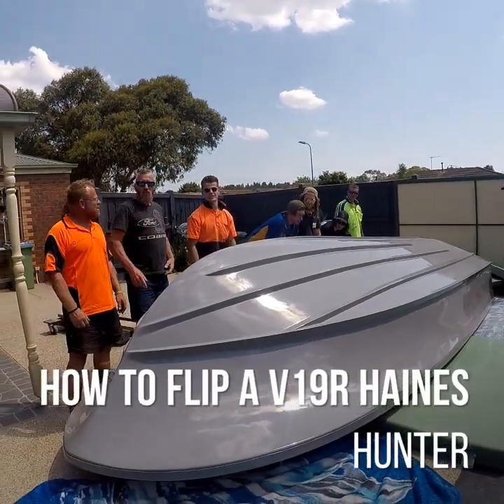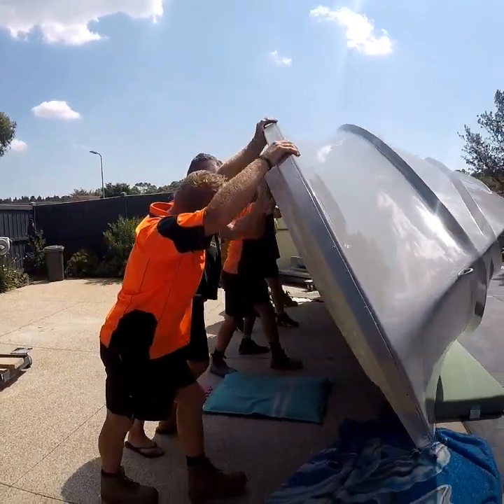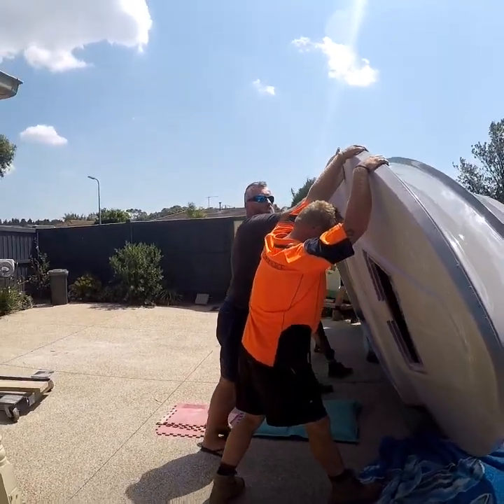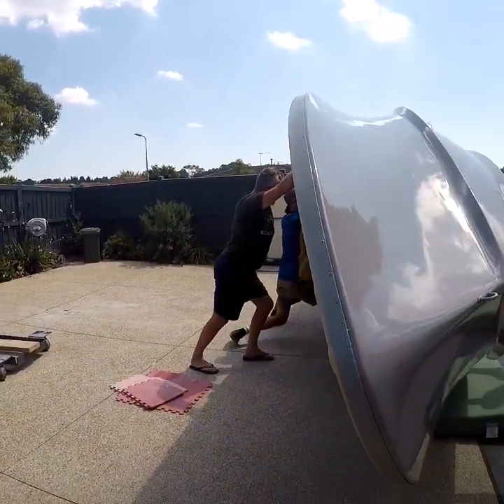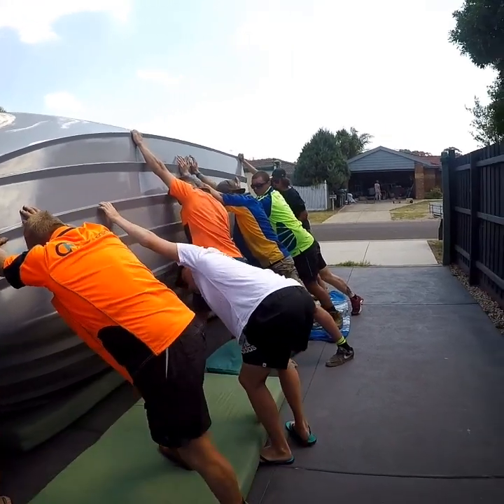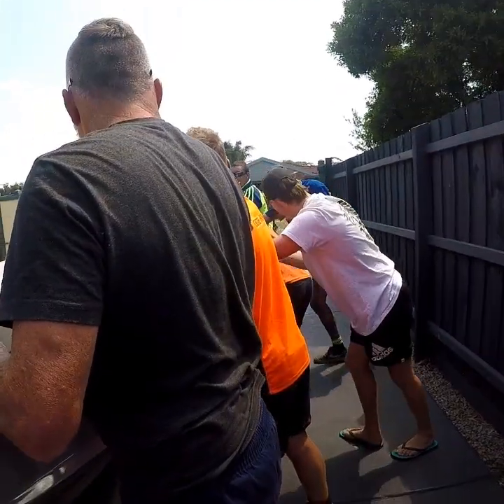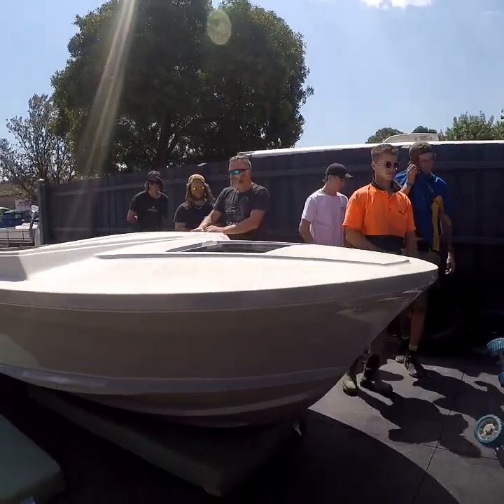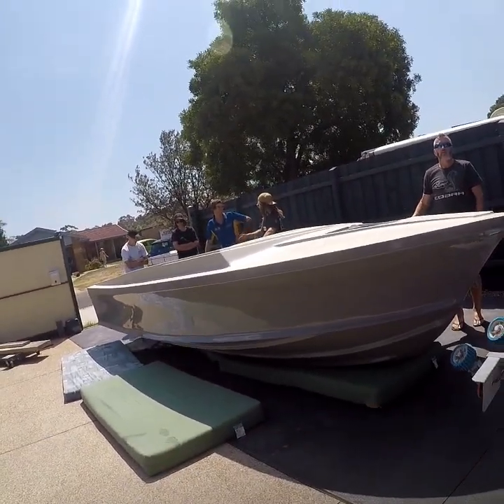How to flip a boat in your backyard v19r project